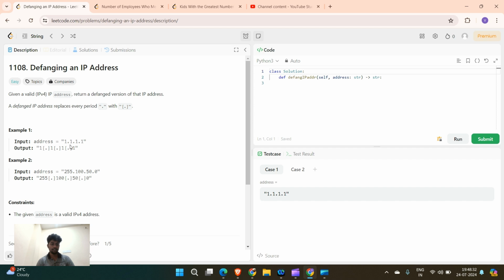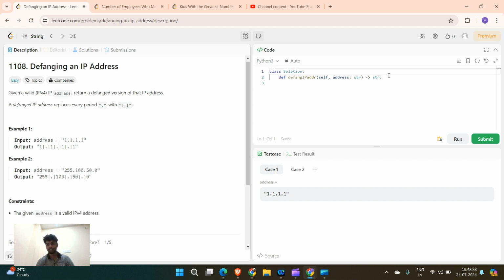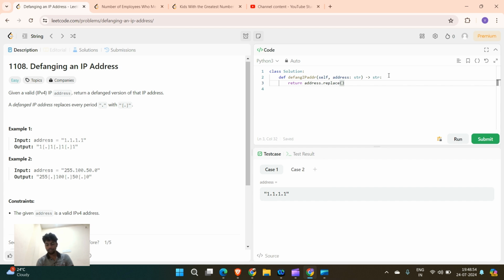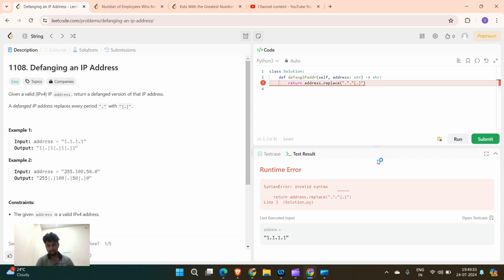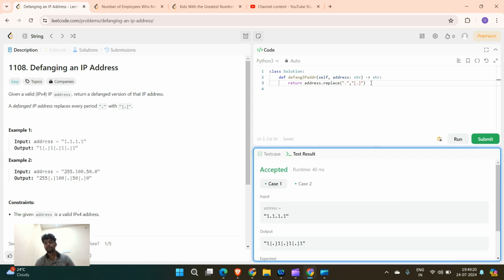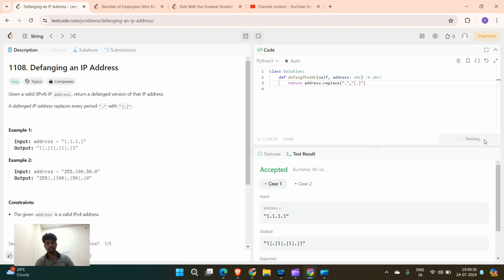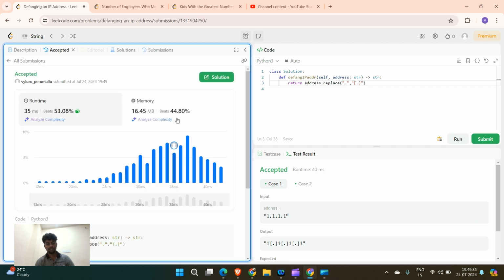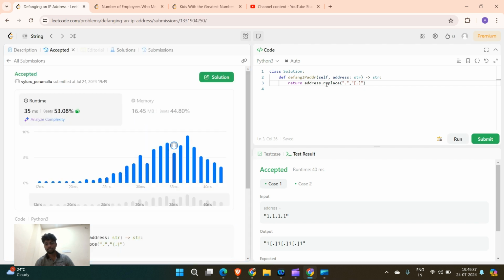1108.Defanging an IP Address || Leetcode DSA in Python || String Problems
In this video, I walk through the solution to LeetCode problem 1108."Defanging an IP Address" using Python. This beginner-friendly tutorial will guide you step-by-step through the problem statement, thought process, and coding implementation. We will explore how to manipulate and concatenate arrays efficiently in Python, making use of list operations to achieve the desired result. By the end of this video, you'll have a solid understanding of how to approach similar array problems and improve your problem-solving skills on LeetCode.

📌 What you'll learn:

Breaking down the logic to solve the problem
Implementing the solution in Python
Testing the solution with sample inputs
Tips for optimizing array operations in Python
🔗 Resources: